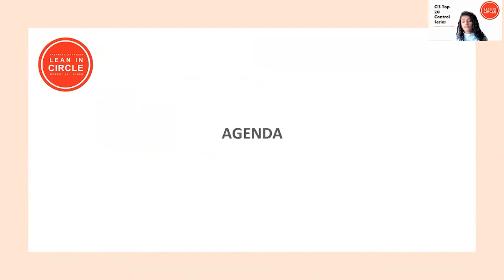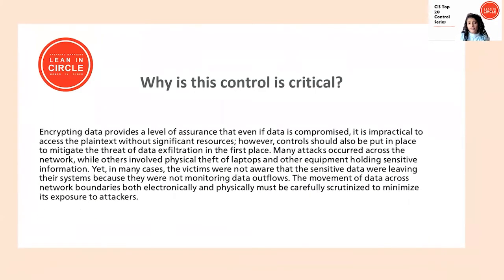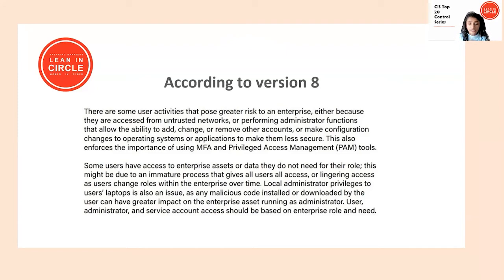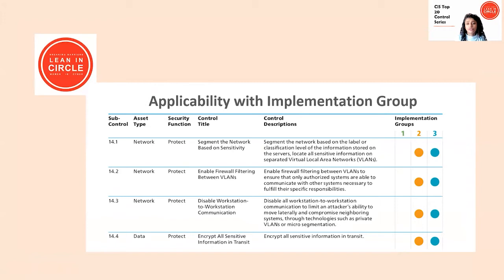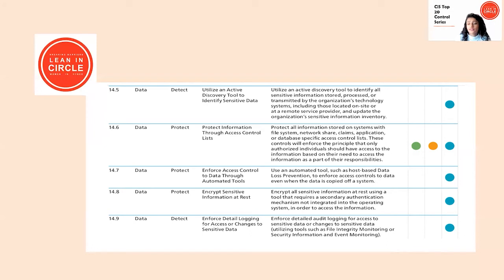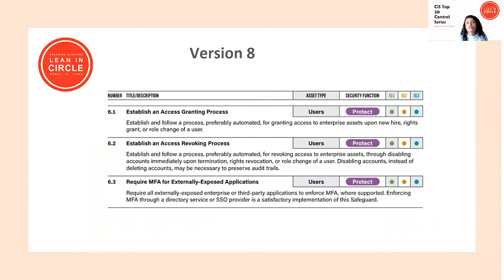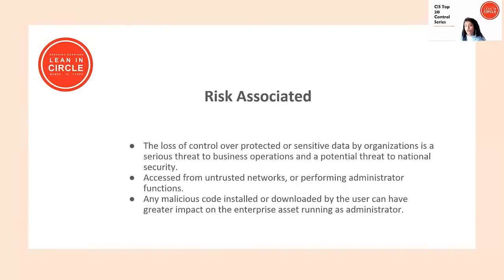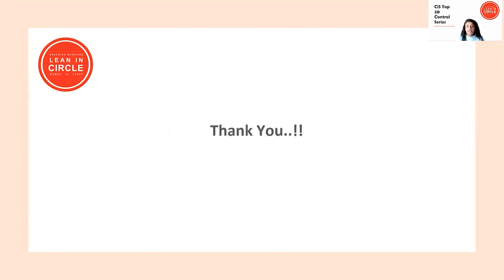CIS Control 14 - 𝐂𝐨𝐧𝐭𝐫𝐨𝐥𝐥𝐞𝐝 𝐀𝐜𝐜𝐞𝐬𝐬 𝐁𝐚𝐬𝐞𝐝 𝐨𝐧 𝐭𝐡𝐞 𝐍𝐞𝐞𝐝 𝐭𝐨 𝐊𝐧𝐨𝐰 by Kavisha Sheth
The processes and tools used to track/control/prevent/correct secure access to critical assets (e.g., information, resources, systems) according to the formal determination of which persons, computers, and applications have a need and right to access these critical assets based on an approved classification.

To know more about the control watch the 14𝐭𝐡 𝐂𝐈𝐒 𝐂𝐨𝐧𝐭𝐫𝐨𝐥 "𝐂𝐨𝐧𝐭𝐫𝐨𝐥𝐥𝐞𝐝 𝐀𝐜𝐜𝐞𝐬𝐬 𝐁𝐚𝐬𝐞𝐝 𝐨𝐧 𝐭𝐡𝐞 𝐍𝐞𝐞𝐝 𝐭𝐨 𝐊𝐧𝐨𝐰" by our Circle Member Kavisha Sheth on 4𝐭𝐡 𝐍𝐨𝐯𝐞𝐦𝐛𝐞𝐫 2021.